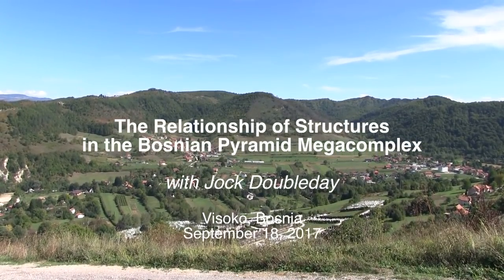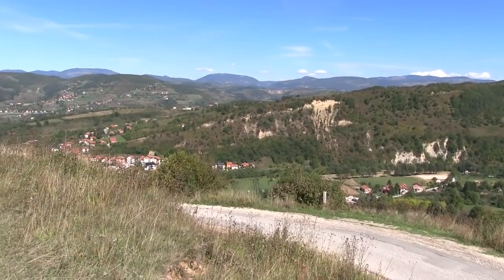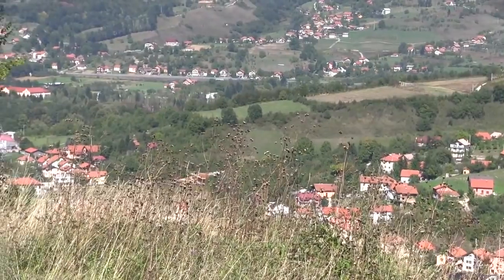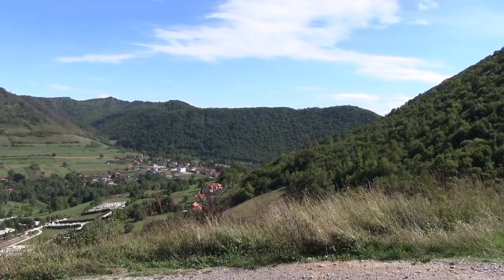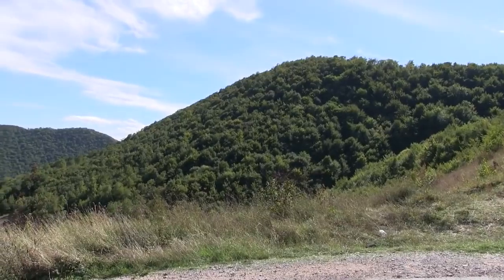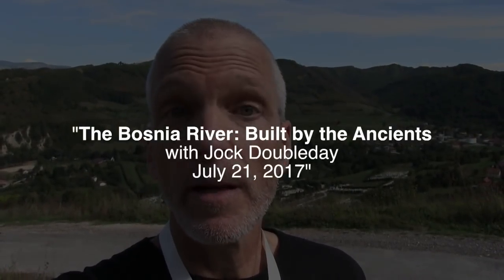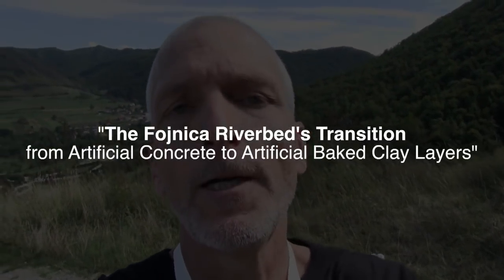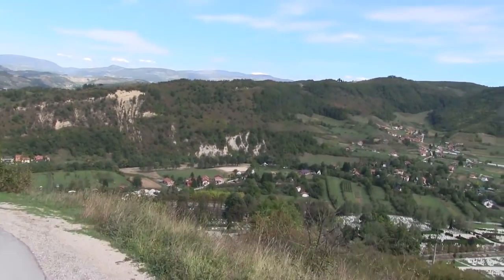The Relationship of Structures in the Bosnian Pyramid Megacomplex, September 18, 2017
Writer-videographer Jock Doubleday discusses the relationship of structures in the Bosnian Pyramid Megacomplex, September 18, 2017, his last day in the complex after two years of work for Archaeological Park Foundation, a Sarajevo-based Bosnian NGO nonprofit organization.

Videos noted in the video:

"Built, Not Dug: KTK Tunnel Was Left as an Empty Space in an Artificially Constructed Claystone Hill in the Bosnian Pyramid Complex"

"Alternating Clay and Concrete Layers in the Crevice between the Bosnian Pyramid of Love and the Bosnian Pyramid of the Sun"

The Bosnia River Is also Built
The riverbed of the neighboring Bosnia River, or "Bosna Rijeka," is also an artificial structure. It was built by the ancients in the same way that they built the Fojnica River: using baked adhered clay layers. But these layers -- instead of being inclined against the flow of the river (leaning toward the flowing water like a turbulence-creating, and thereforefore negative-ions generating, machine) -- the Bosnia River's baked adhered clay layers are inclined with the flow the river.

What did the ancients mean when they talked about clay? Glue.
"The etymology of clay is glue."

"The world is an archeological dig, and the sky is a traffic jam." - Jock Doubleday